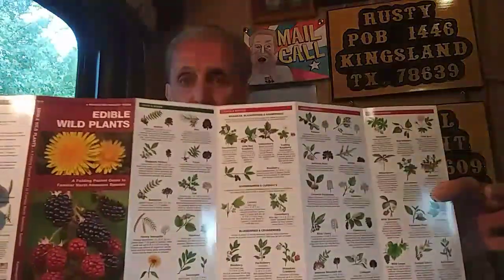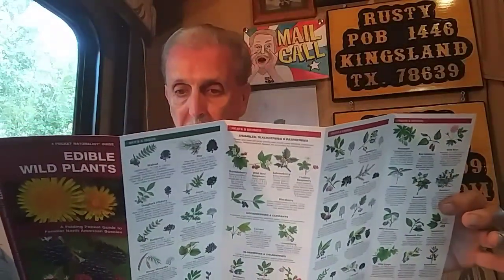DISASTER SURVIVAL...some useful items!!!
rusty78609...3 useful things that will help you survive a disaster...maybe!           LINK TO WATER PURIFICATION TABLETS LINK TO EDIBLE PLANTS BROCHURE